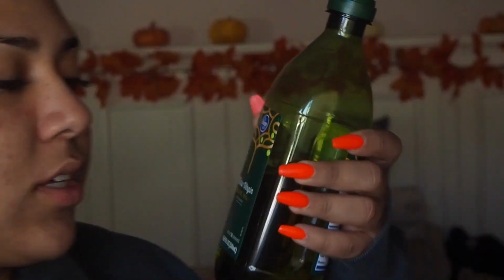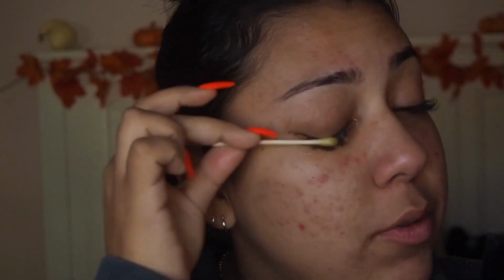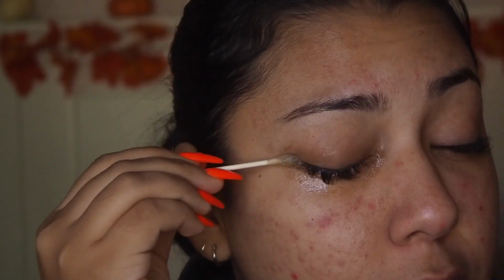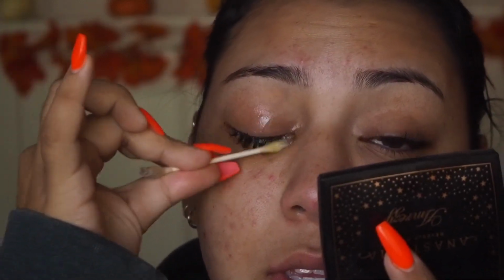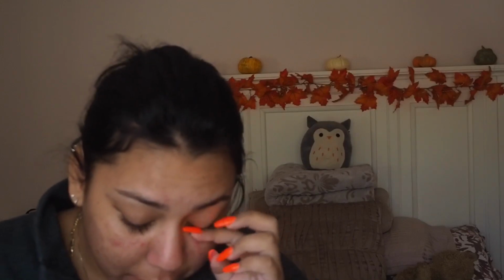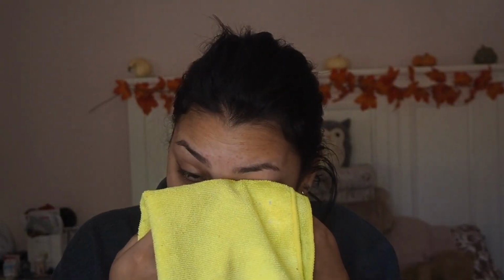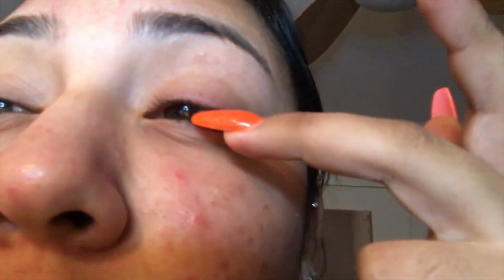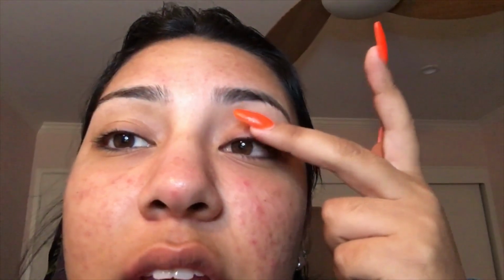DIY LASH EXTENSION REMOVAL: A GREEK TRAGEDY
I prolly did everything wrong lmao but they’re off now and I still have lashes so iss cool. See ya next time

Personal insta: dreaadelgadoo
Makeup insta: dreadoes_yourmakeup